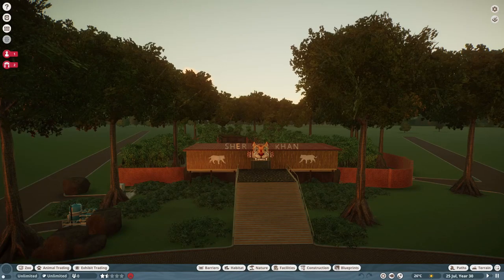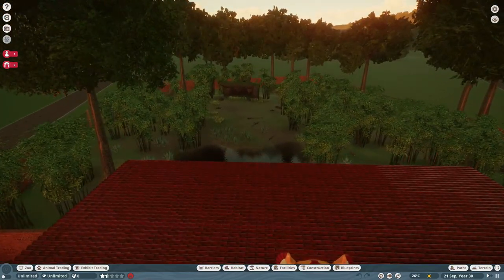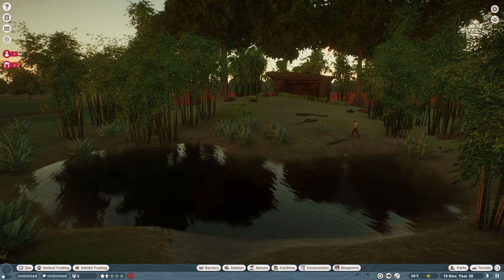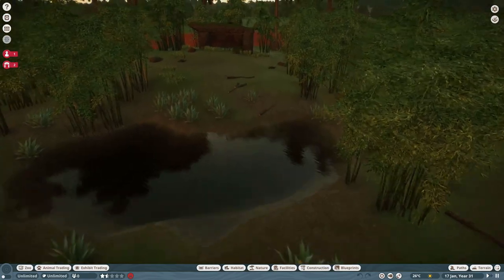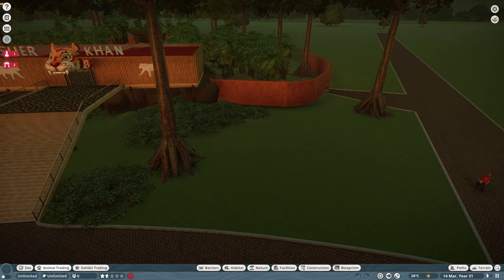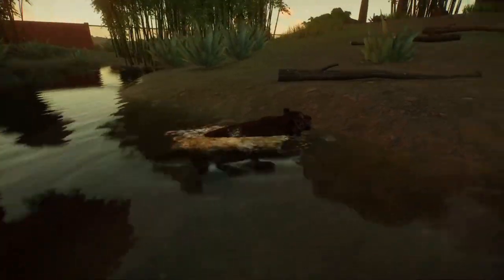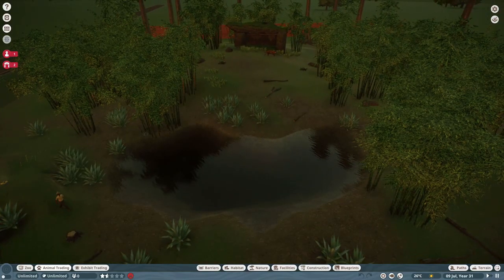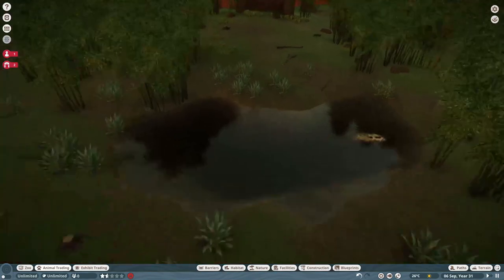Planet Zoo Tigers - Love Roars in My Bengal Tiger Habitat - Episode_1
Planet Zoo tigers are a sight to behold! In this video, I introduce you to my Planet Zoo Bengal Tiger Habitat housing the Sher Khan dynasty of Royal Bengal Tigers. Love is in the air as the male tiger, Abheer, meets the beautiful female tiger, Suhani. Watch and check out his reaction and also take a tour of the exhibit as you show you around. I plan on transforming the basic Bengal Tiger Habitat build into the something wonderful. I'd love for you to join me on this journey.

On a side but important note, let's commit to conserving and protecting this precious species of animals. Thanks for joining and I hope you've already warmed to the King Tiger, Abheer, and his beautiful tigress partner, Suhani.